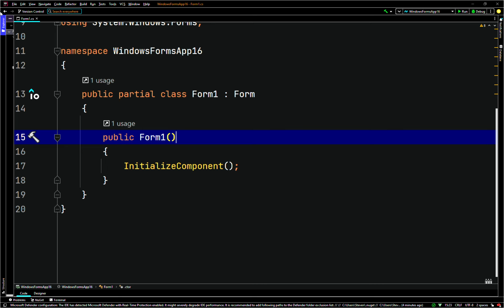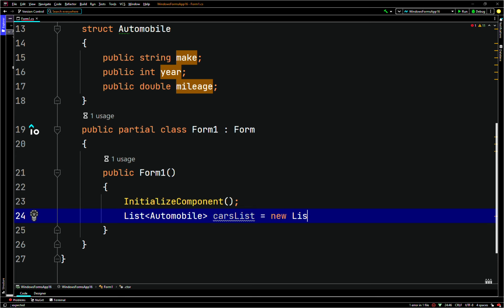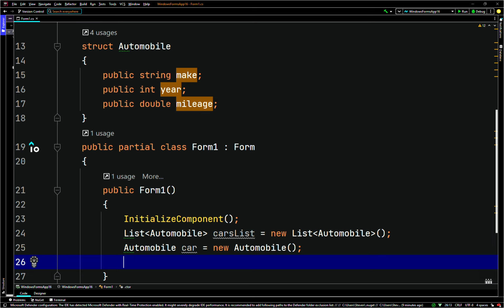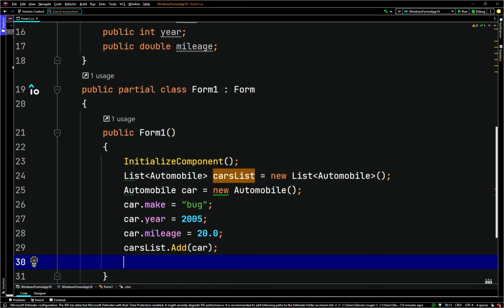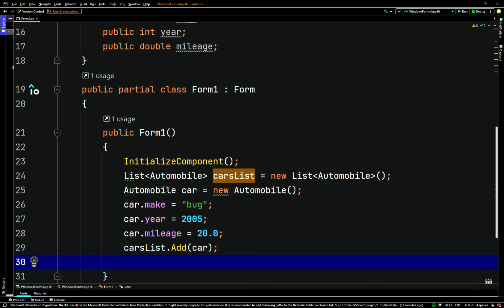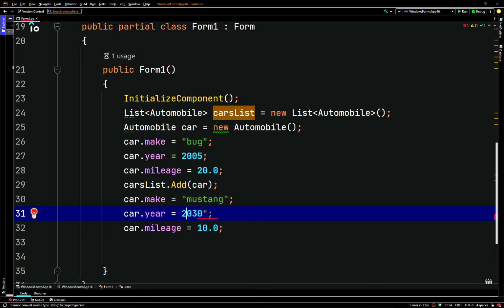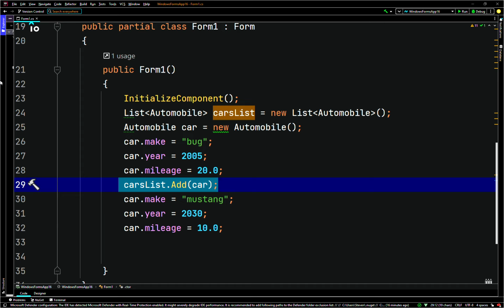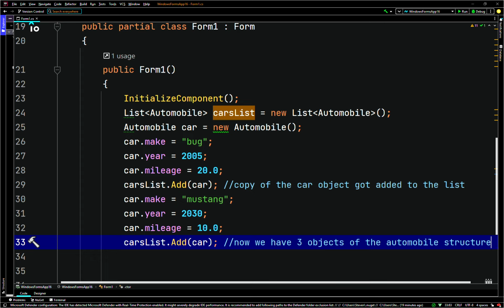WindowsFormsApp16 – Form1 cs 2023 05 09 11 58 43